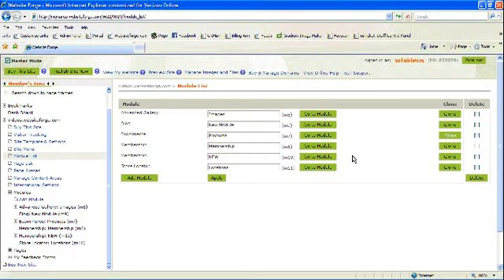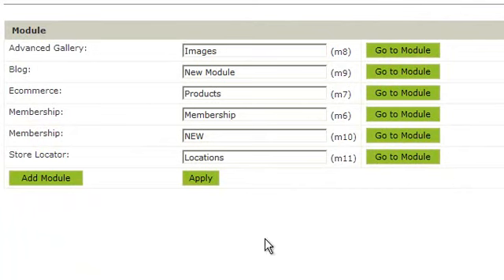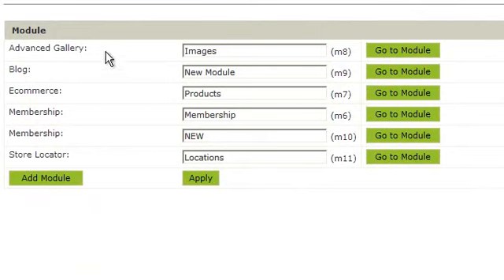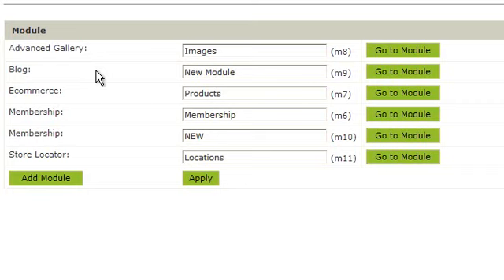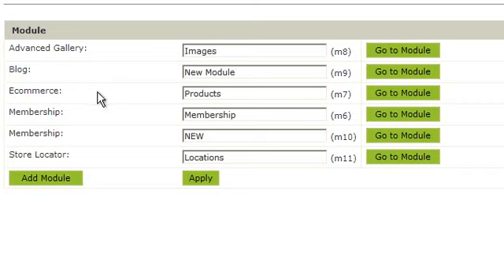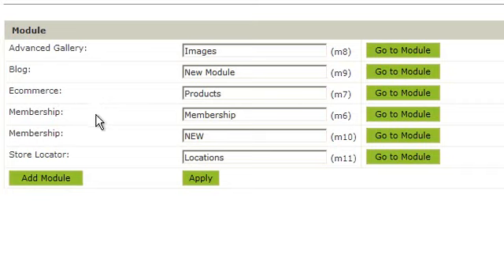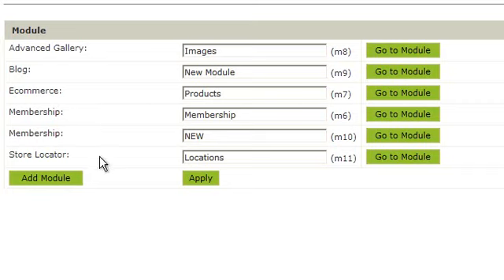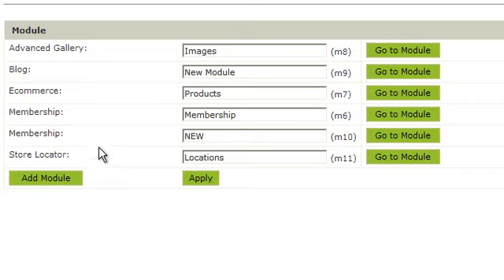What Are Modules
This video explains modules and the different types of modules as well as examples of what you can use them for in your website with Website Forge -  websiteforge.com